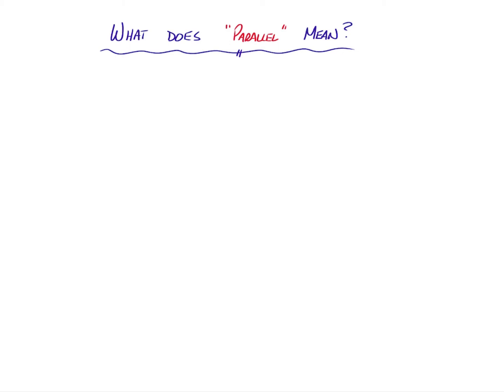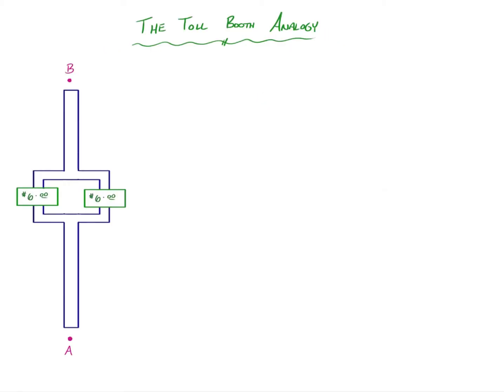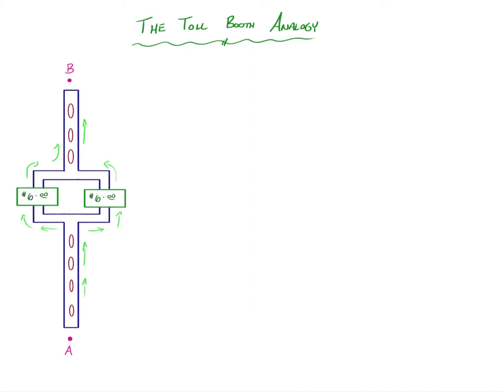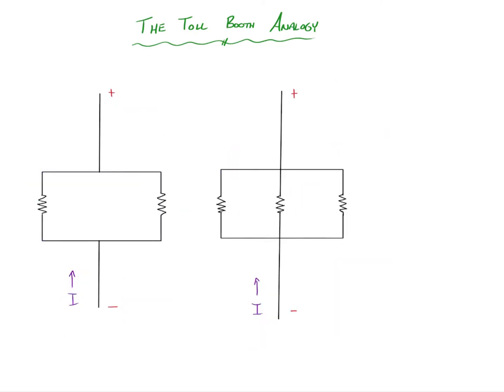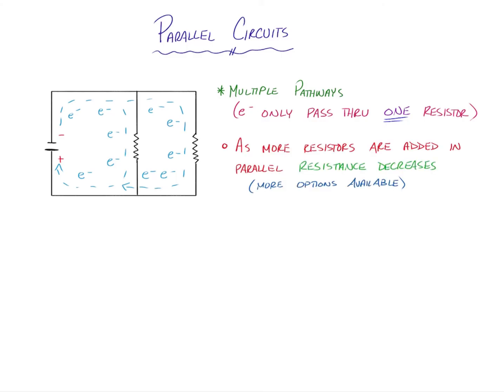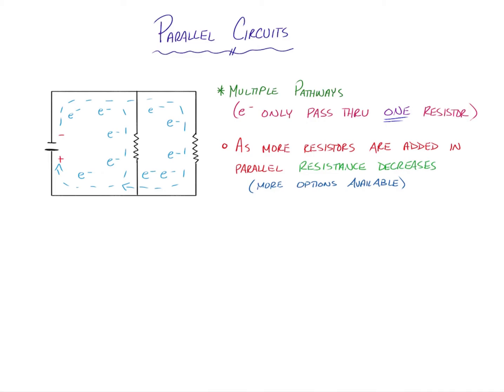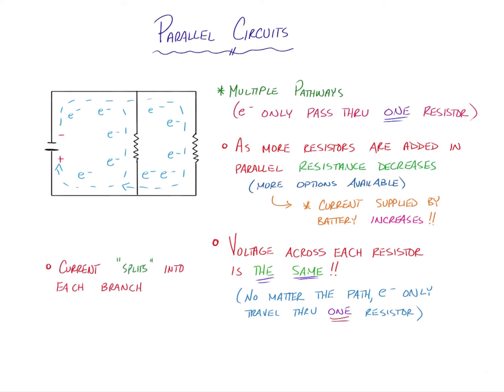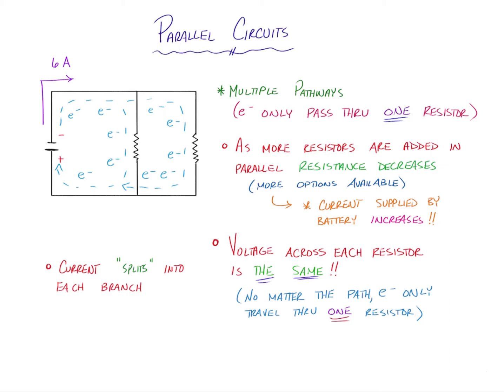Parallel Circtuit Fundamental Concepts Explanation (Video 37/47)